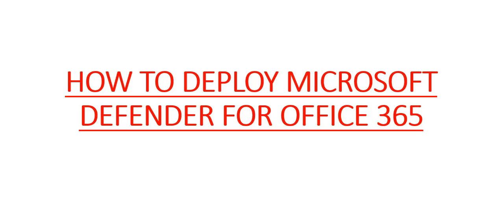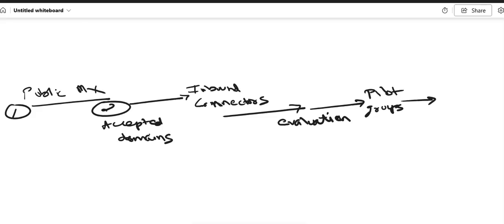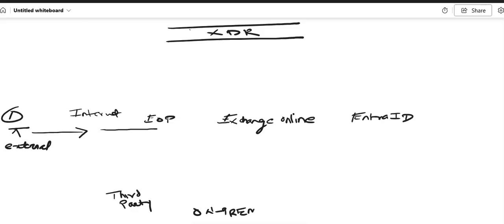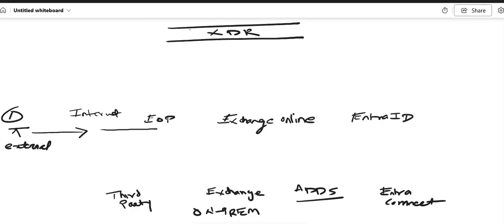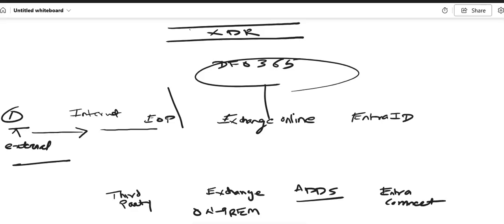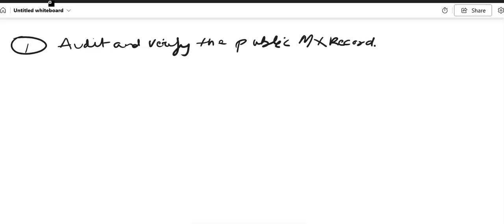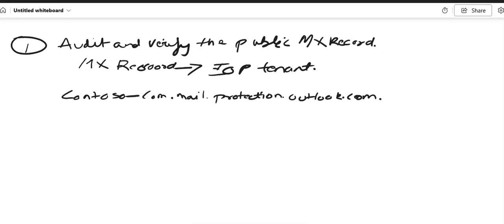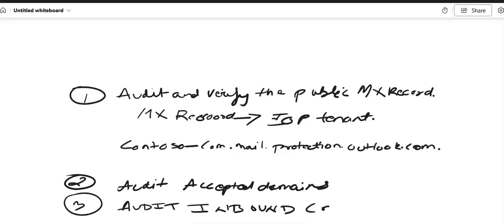HOW TO DEPLOY MICROSOFT DEFENDER FOR OFFICE 365 : Step-by-Step Guide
"Learn how to deploy Microsoft Defender for Office 365 to protect your organization's email and data from cyber threats. In this video, we'll walk you through the step-by-step process of deploying Defender for Office 365."